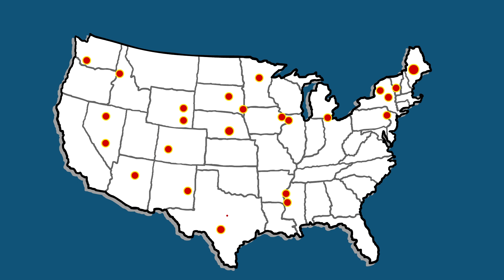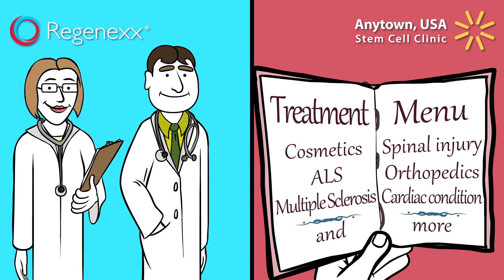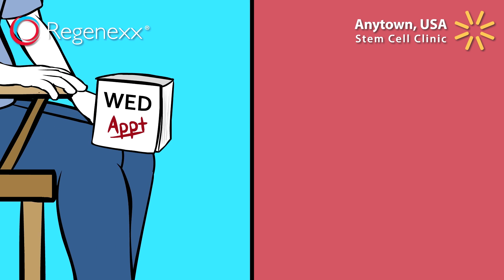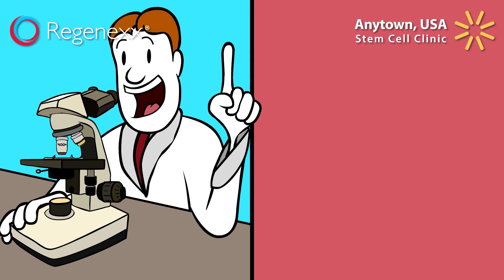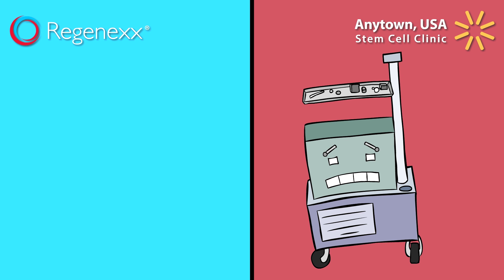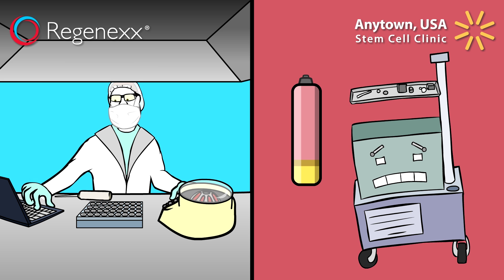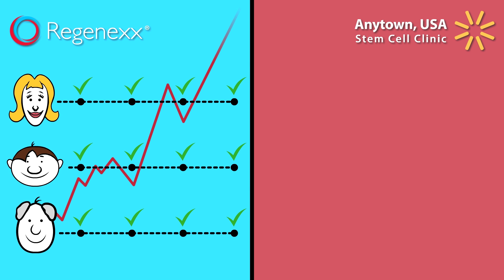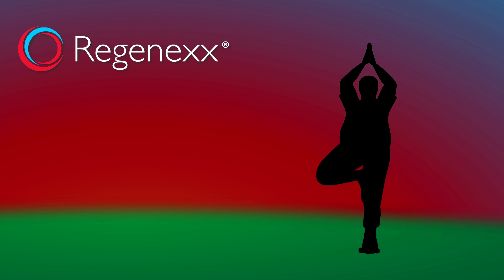Regenexx vs. Other Orthopedic Regenerative Treatments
A head-to-head comparison of Regenexx, the world's most advanced procedures, versus other regenerative treatments. With these types of clinics popping up everywhere and orthopedists jumping on the bandwagon, this video explains why Regenexx procedures can help reduce pain and improve function.